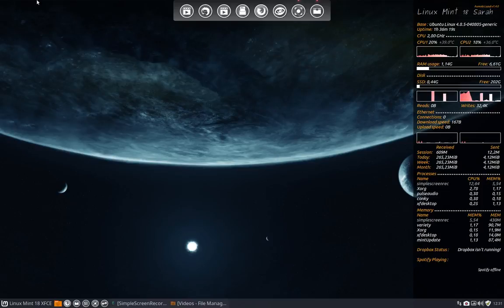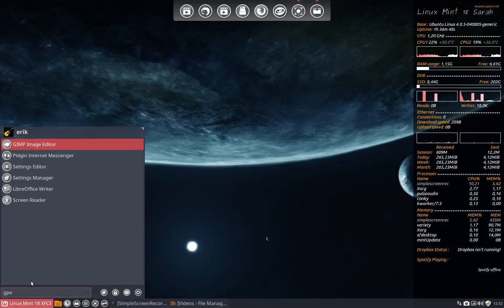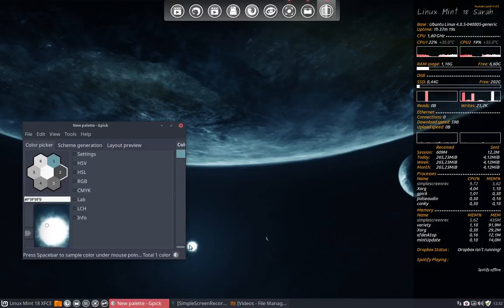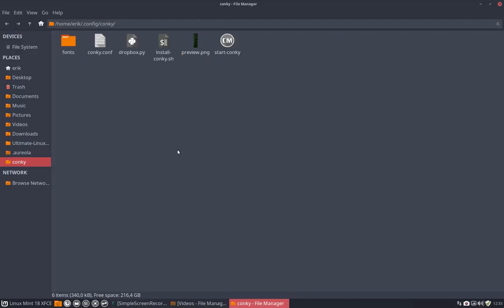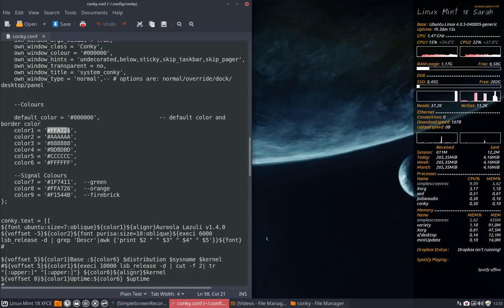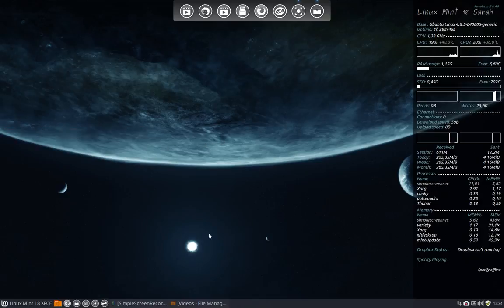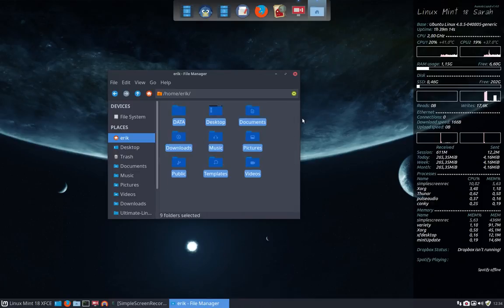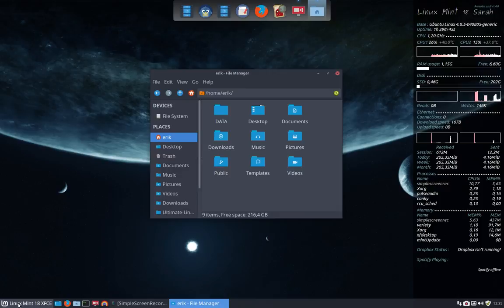linux mint 18 xfce 24 desktop theming with conky, icons, theme and wallpaper